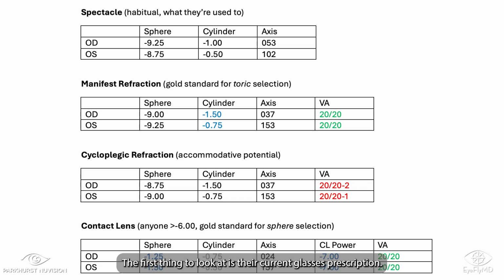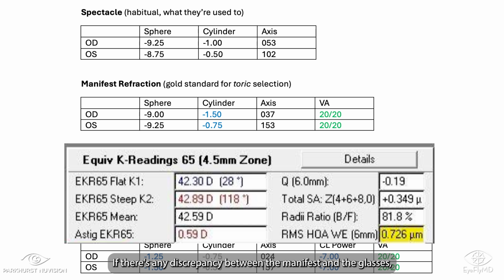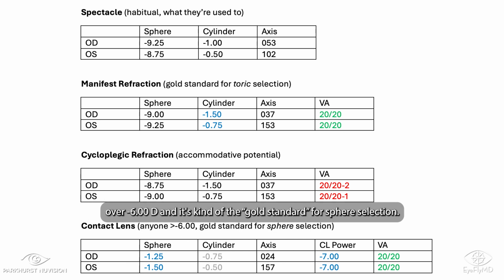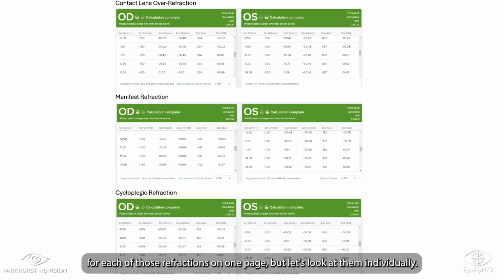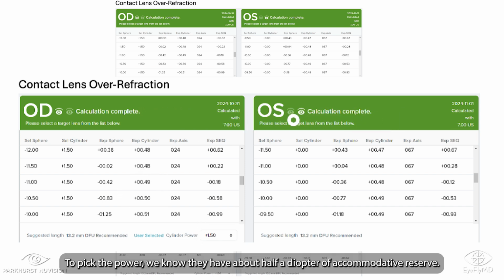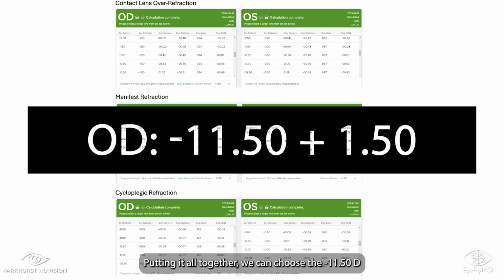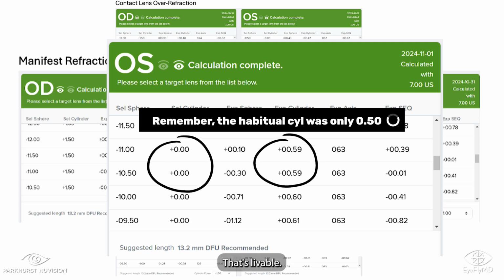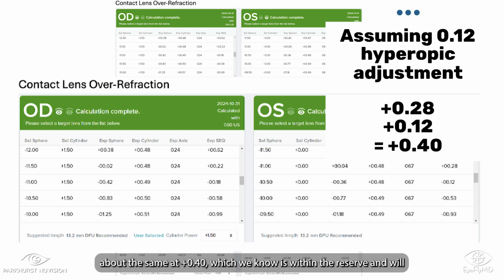Choosing EVO ICL Power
Here is a short review of the PNV method for selecting EVO ICL power. Delivering consistently excellent outcomes relies on analyzing a lot of data but the results are incredibly rewarding.